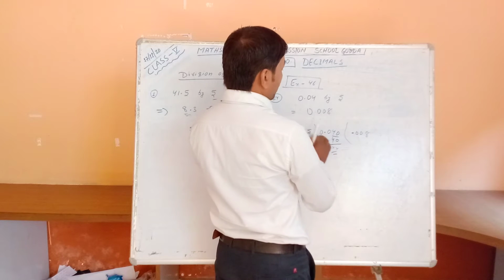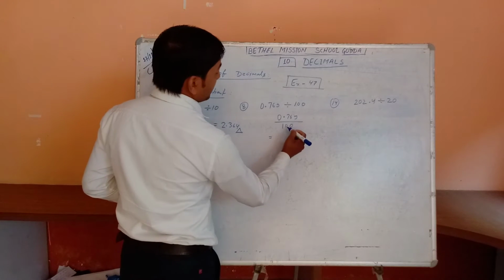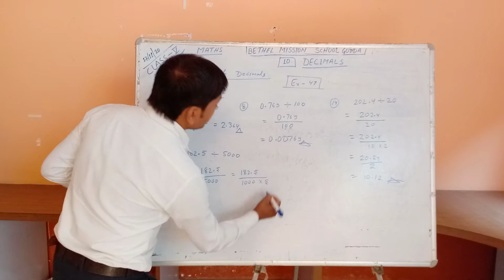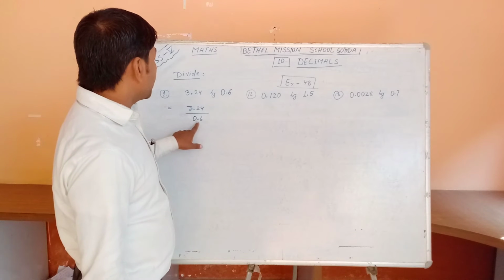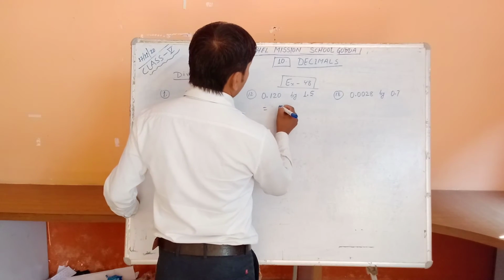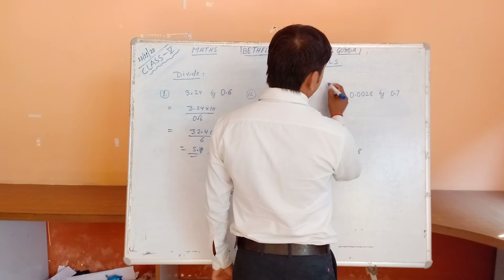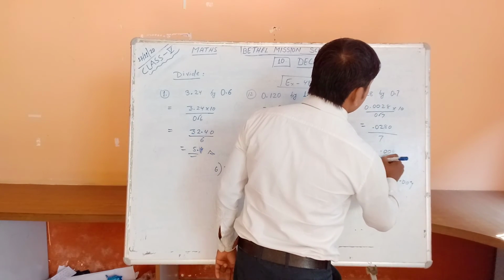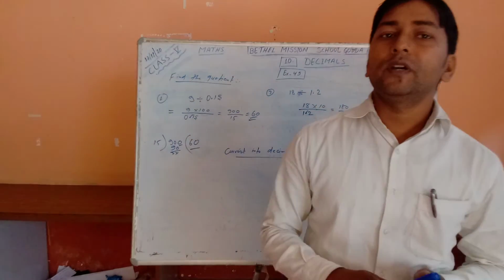CLASS -V,CH-10 DECIMALS (division of decimals)